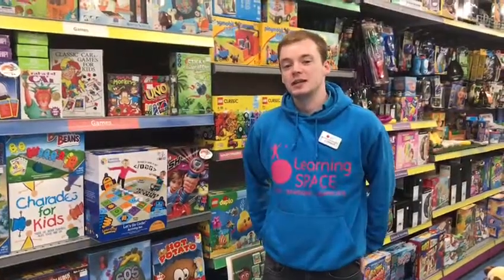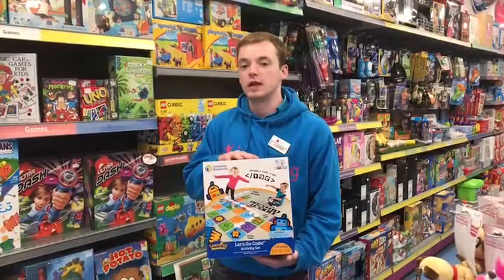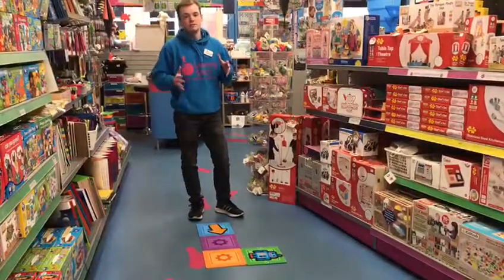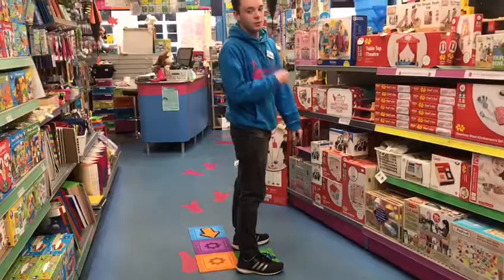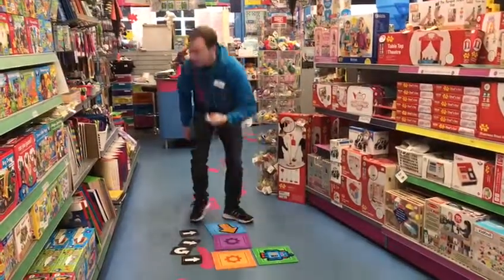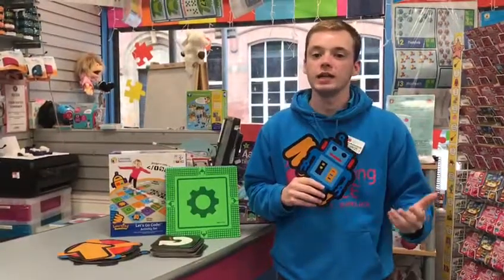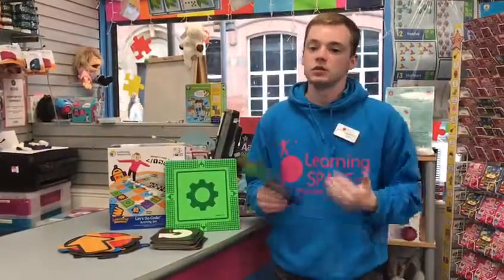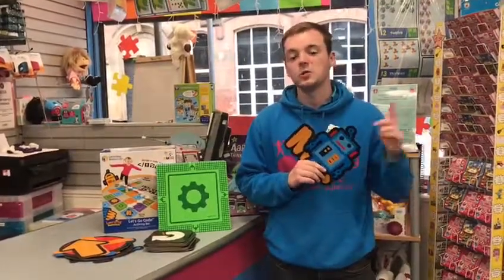Learning SPACE - Lets Go Code! Activity Set Full Review*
Hi Everybody and welcome back to Learning SPACE's Channel.

Today we are talking about a great product we sell called Lets Go Code. This is a really interactive way to introduce children to the basics of coding. Let us know if you like this style of video and we will keep posting!